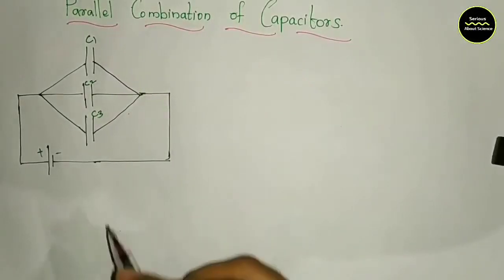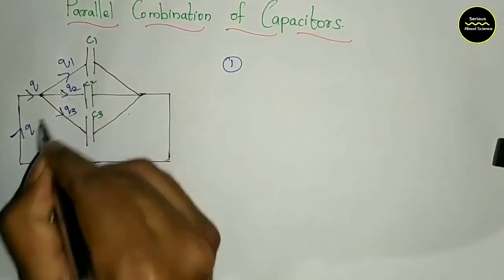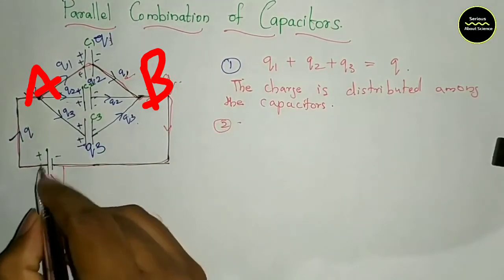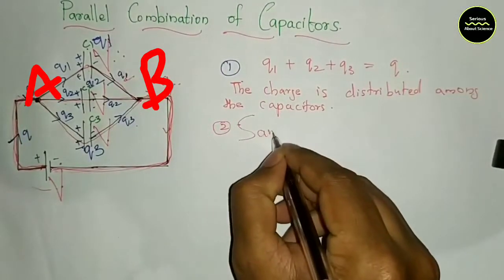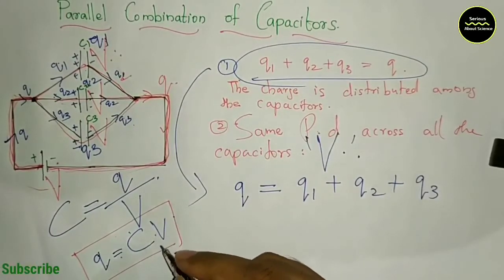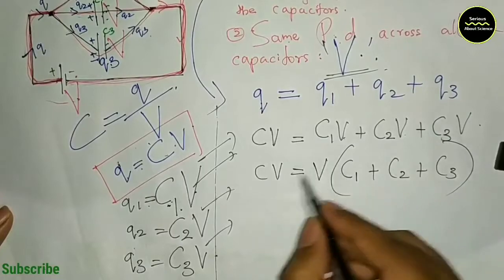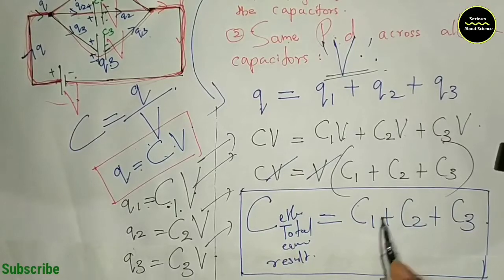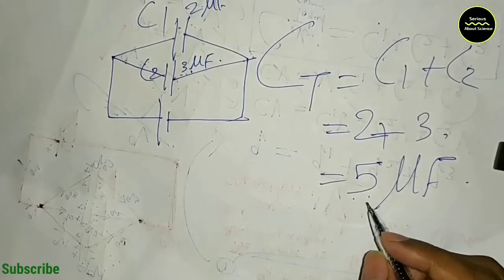Parallel Combination of Capacitors - Derivation and Numericals | SFS Dhemaji